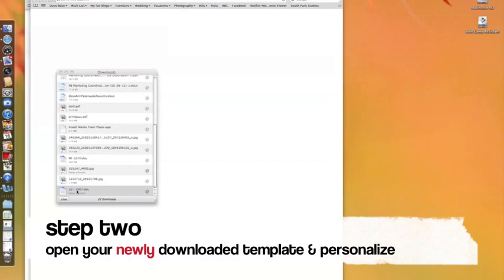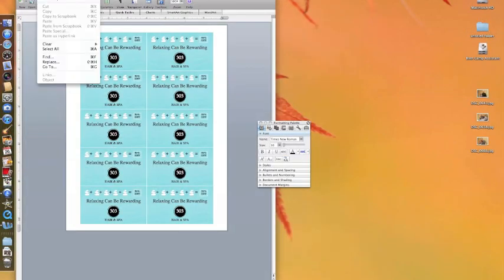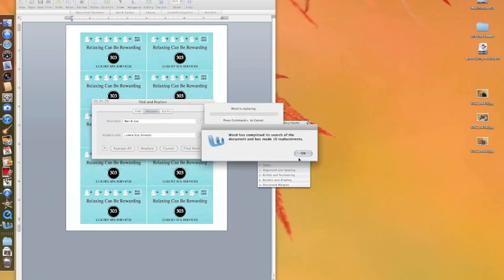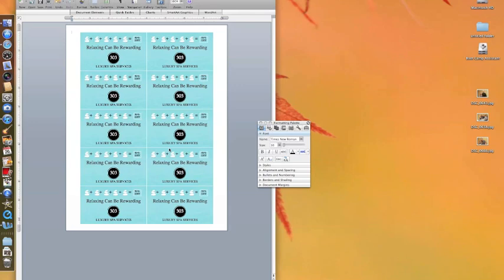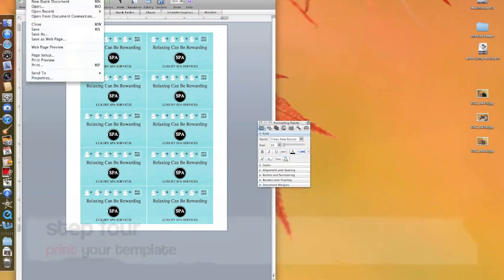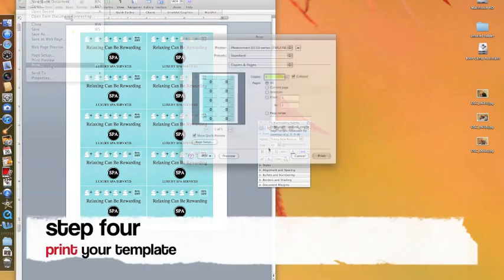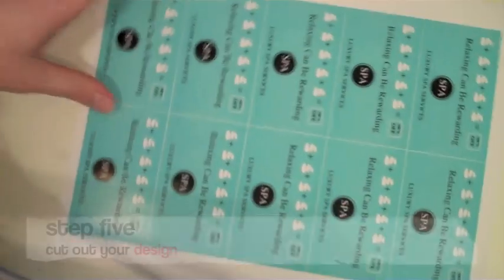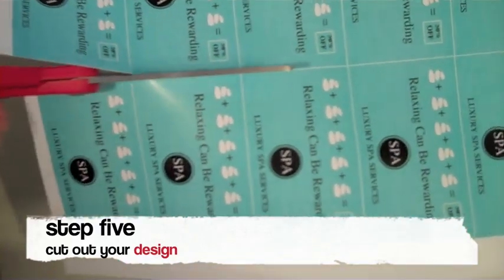How to make a business coupon using MS Word or Pages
Learn how to make promotion and discount coupons for your business with creative and professional designs from designbetty's collection of printable templates.